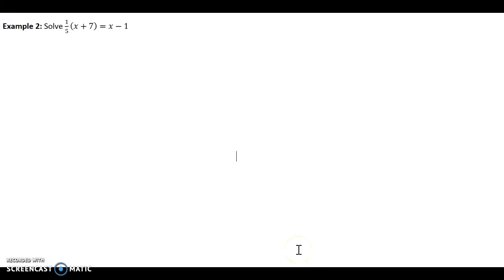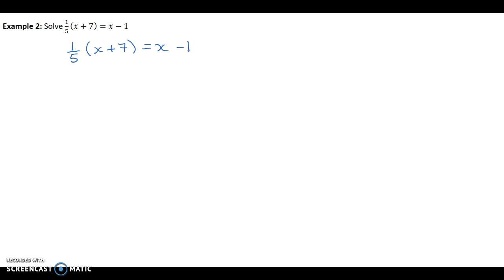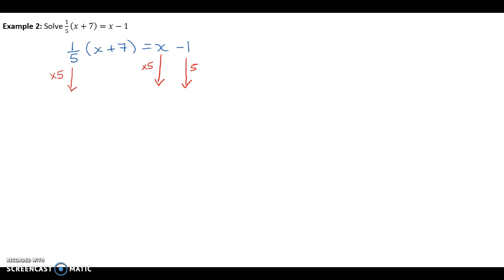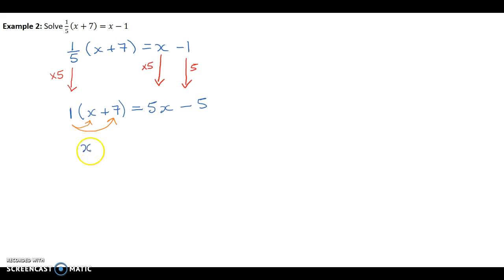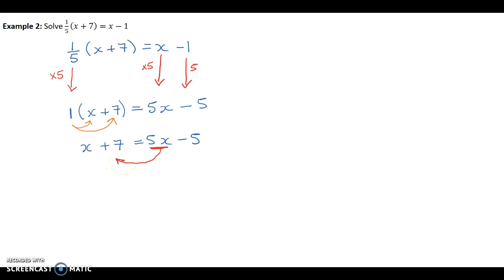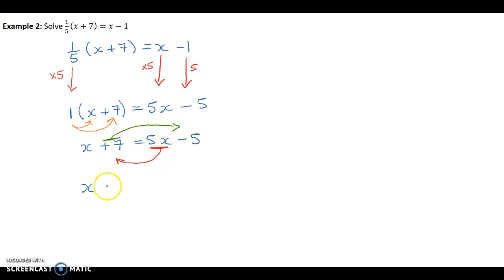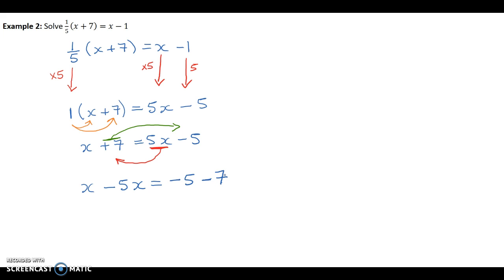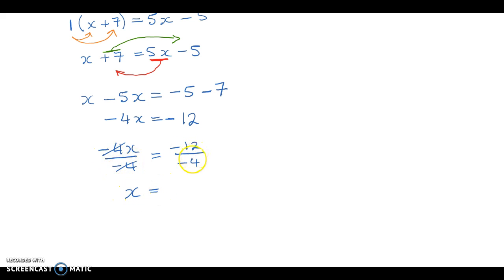Fractions in Linear Equations 2